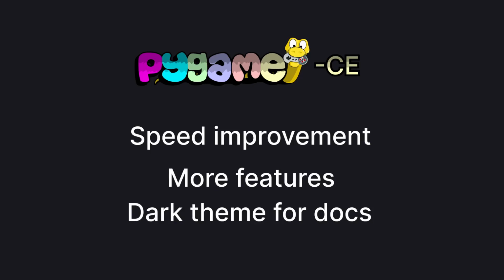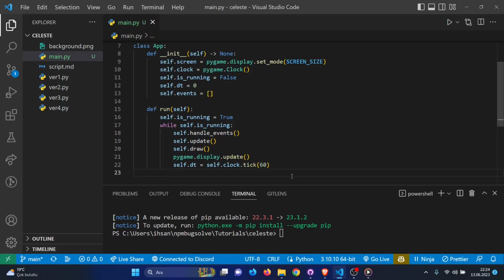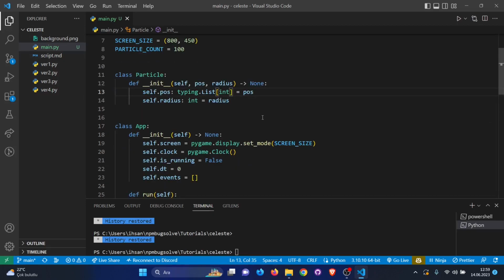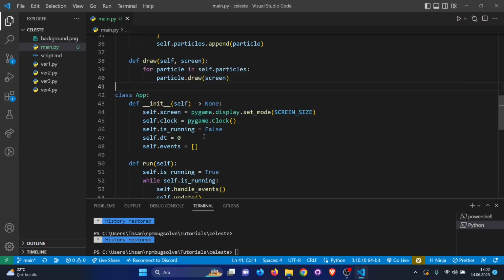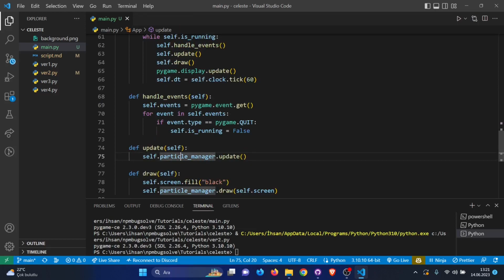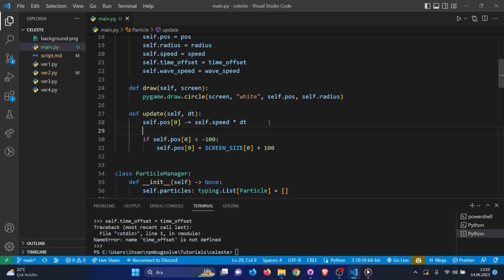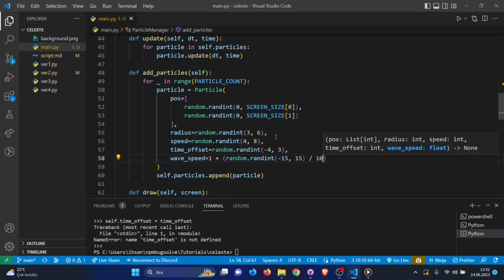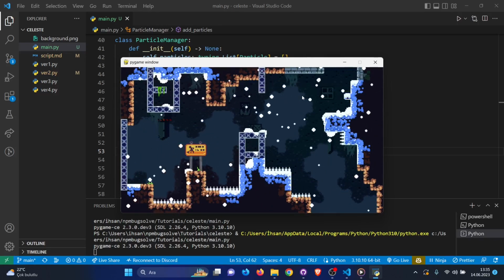Pygame Celeste Wind Particle System Tutorial | Python Gamedev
Sorry about the bad mic quality, it's fixed in my newer videos now.

In this video I'm going to be showing how to achieve the snow wind particle effect that can be found in Celeste. Pygame and Python was used for this gamedev tutorial but you can recreate this on pretty much any framework or engine.

00:00 - Intro
00:21 - Installation
01:00 - Project setup
04:50 - Particle Class & Drawing
09:50 - Moving particles horizontally
13:31 - Moving particles vertically in a wave pattern
20:58 - Result